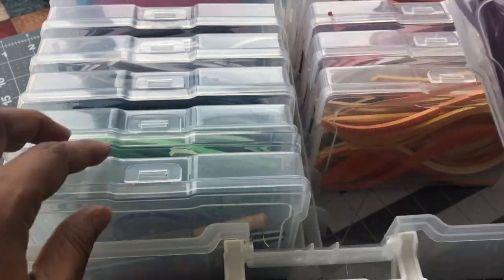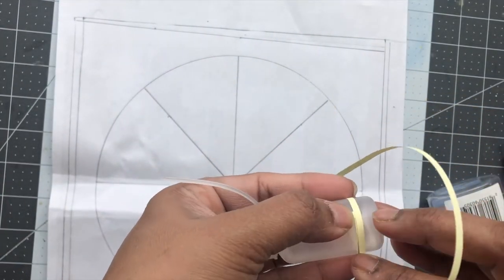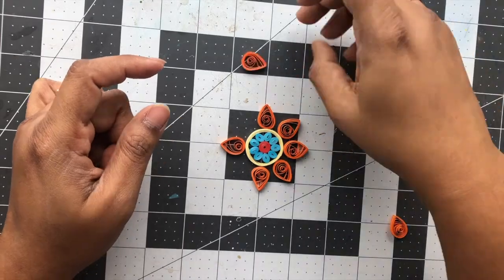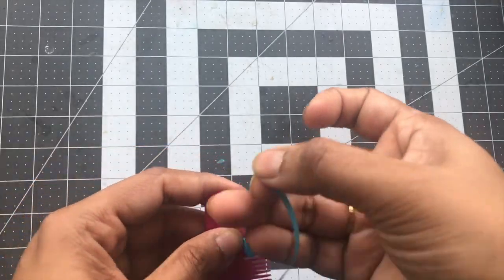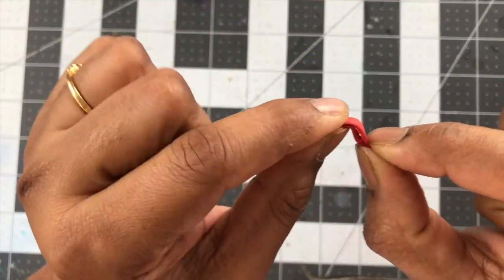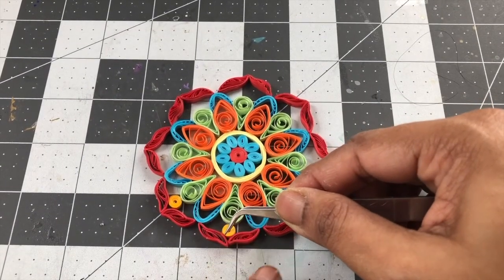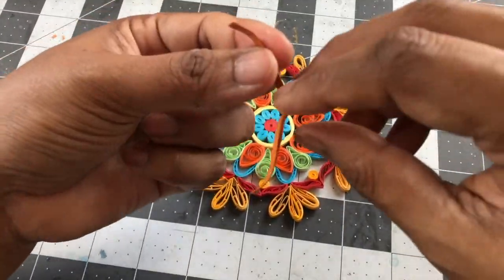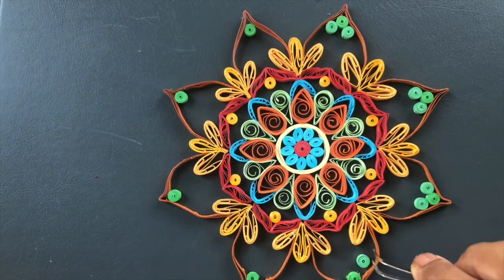QUILLED MANDALA PATTERNS || LATEST CRAFT IDEAS 2020 || QUILLING 101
This video a tutorial on quilling. I made a mandala pattern showing some quilling techniques.

For USA

Materials needed :

  quilling paper

  poster board (black)

 Tools needed:

   quilling curling coach

   quilling needle

  glue bottle

  comb/comb tool

  template board

Organizer Box